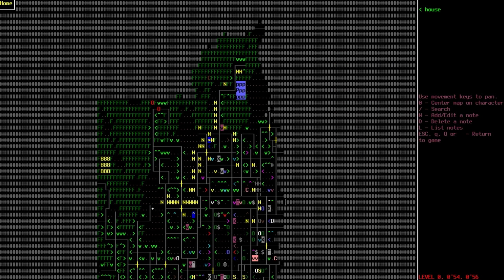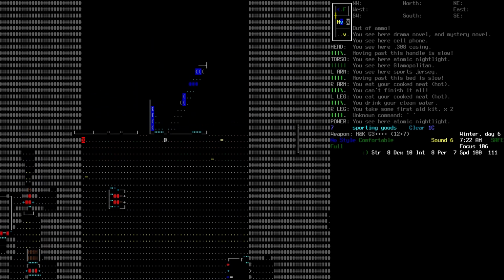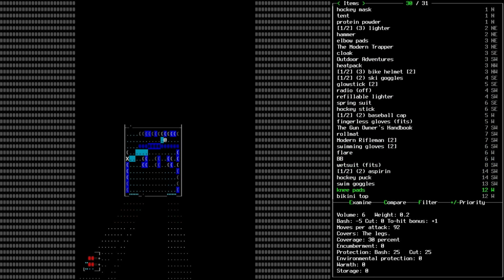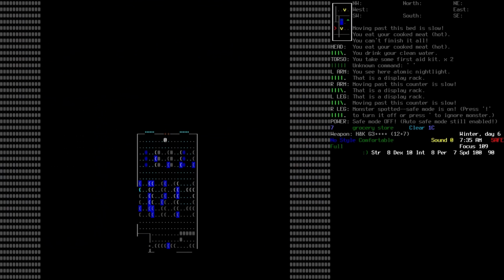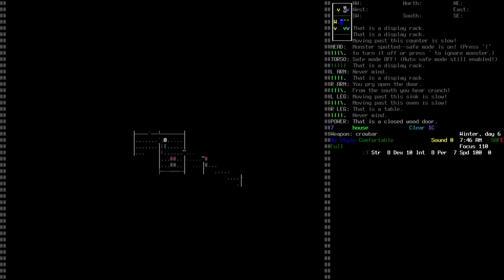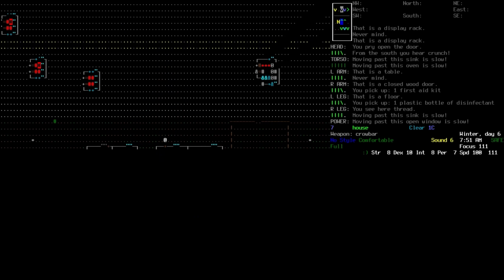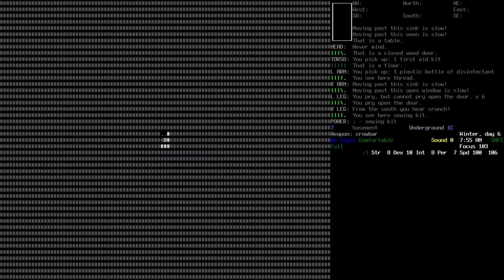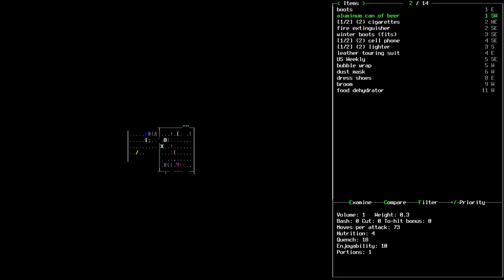Let's Play Gameplay - Cataclysm DDA #15: Water levels low!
Today's session brings us to the alarming reality that we haven't got a lot of fresh water to keep ourselves hydrated. We need to search for supplies, quick!

Like my content? Flattr it if you'd like!

Cataclysm: Dark Days Ahead is a roguelike set in a post-apocalyptic world. Surviving is difficult: you have been thrown, ill-equipped, into a landscape now riddled with monstrosities of which flesh eating zombies are neither the strangest nor the deadliest.

Yet with care and a little luck, many things are possible. You may try to eke out an existence in the forests silently executing threats and providing sustenance with your longbow. You can ride into town in a jerry-rigged vehicle, all guns blazing, to settle matters in a puff of smoke from your molotovs. You could take a more measured approach and construct an impregnable fortress, surrounded by traps to protect you from the horrors without. The longer you survive, the more skilled and adapted you will get and the better equipped and armed to deal with the threats you are presented with.

In the course of your ordeal there will be opportunities and temptations to improve or change your very nature. There are tales of survivors fitted with extraordinary cybernetics giving great power and stories too of gravely mutated survivors who, warped by their ingestion of exotic substances or radiation, now more closely resemble insects, birds or fish than their original form.